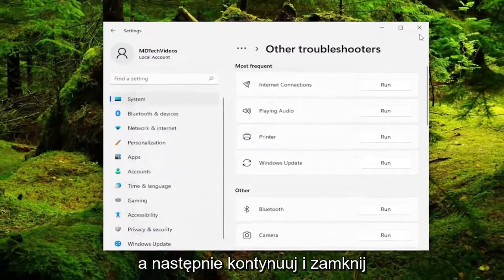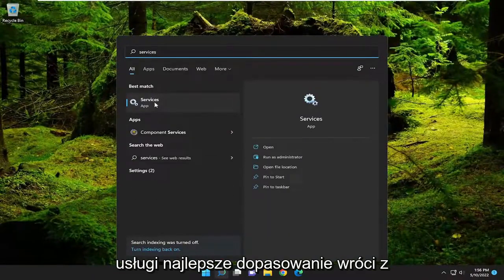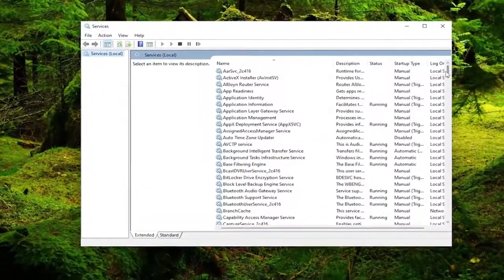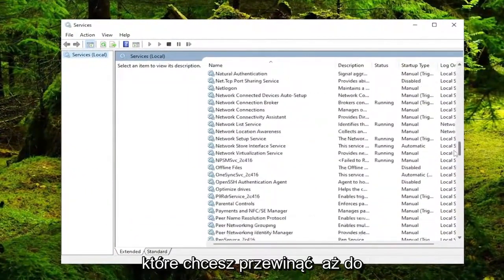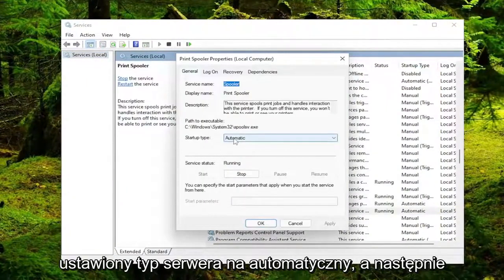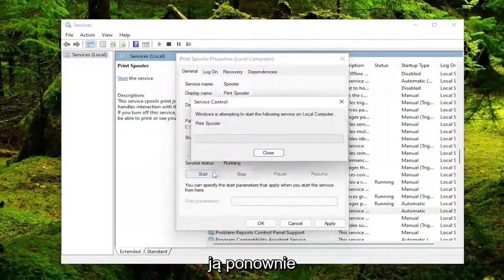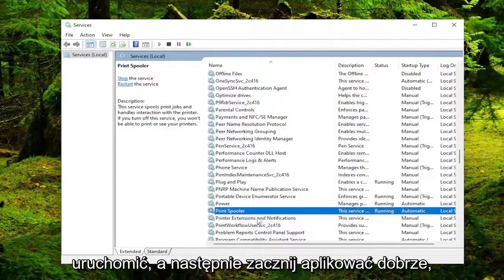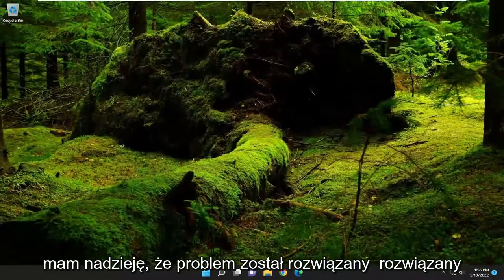Co oznacza błąd E3 w drukarce HP?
Jak naprawić kod błędu drukarki HP E3 na komputerze z systemem Windows [Samouczek]

Wielu użytkowników HP nie może drukować dokumentów, ponieważ za każdym razem, gdy próbują zrobić to samo, pojawia się kod błędu E3. W tym samouczku zobaczymy, co powinieneś zrobić, jeśli widzisz kod błędu E3 w drukarce HP.

E3 na drukarce HP oznacza problem z karetką lub głowicą drukującą i najprawdopodobniej nie działają. Ten problem jest bardzo powszechny w drukarkach, w tym HP i jest łatwy do rozwiązania.

Jednak nie są one jedynym powodem, dla którego można zobaczyć dany kod błędu. Może to być również spowodowane chwilową usterką. Ta usterka może być związana ze sprzętem lub oprogramowaniem. Omówimy to wszystko szczegółowo w tym samouczku. Więc nie marnując czasu, wskoczmy do niego.